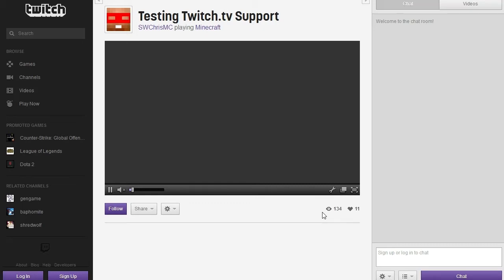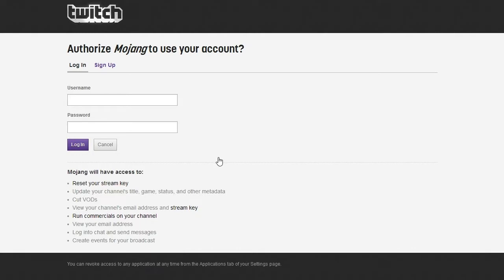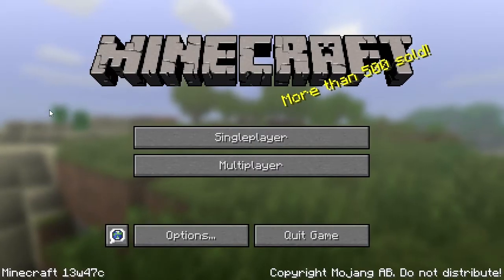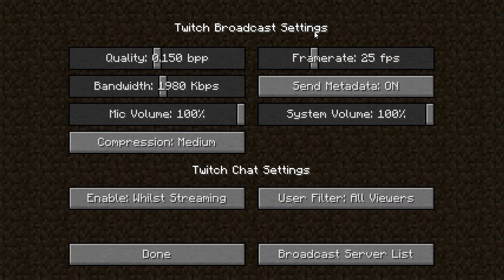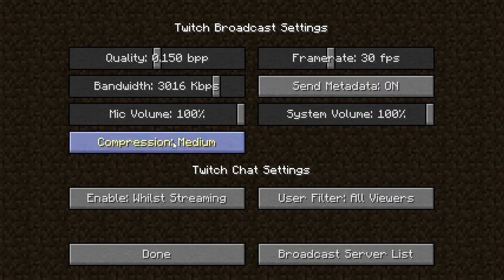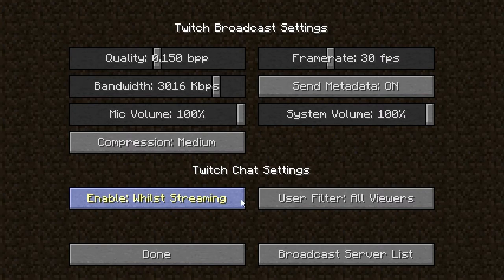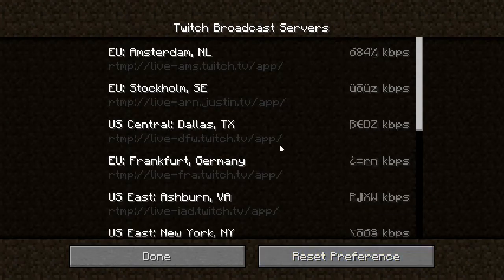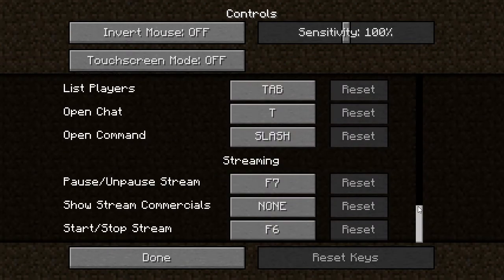Minecraft Tutorial :: How to Stream to Twitch TV from Minecraft 1.8! (Works in 1.7.3 thru 1.8.9!)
Learn to set up your Minecraft account to stream directly to Twitch from inside your game! Works in Minecraft 1.7.3 through 1.8.9! To stream from Minecraft 1.9 and onwards, download OBS Studio

NOTE: It now takes 24 hours to link Minecraft to Twitch. If you can't stream before then, WAIT!

If you need further help, be sure to click on the help article below! And if you want a reply to your comments, please make sure you have enabled comment replies in your Google Plus profile!

Operating System Requirements to stream to Twitch:
● Windows 7 or 8 (32 or 64-bit), or Mac OS X 10.8 (64-bit only) or newer. Linux is not currently supported.
● An integrated or standalone microphone.
If your computer doesn't support streaming via Minecraft, you may want to try a standalone streaming program.